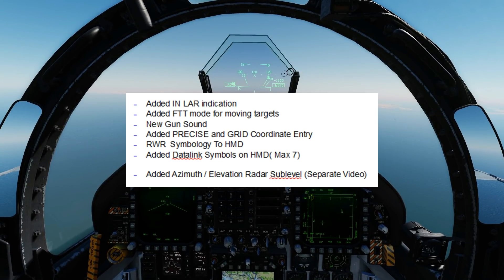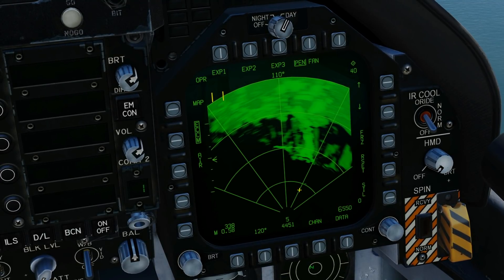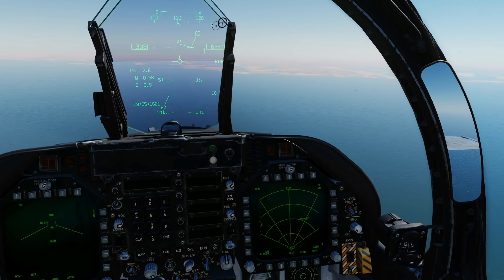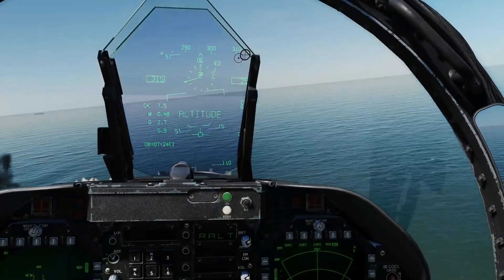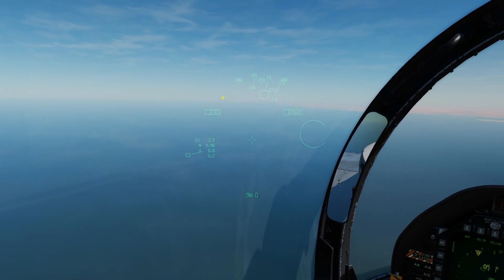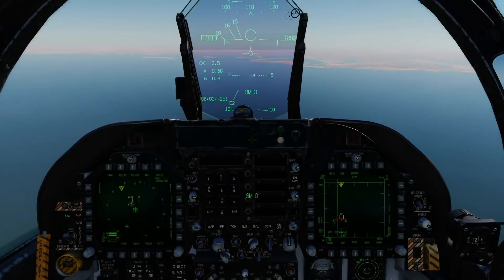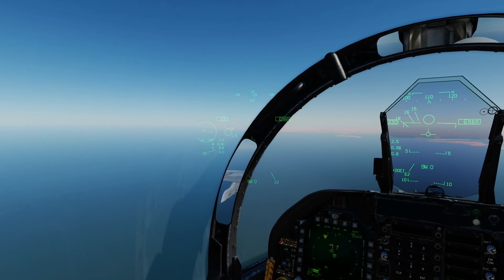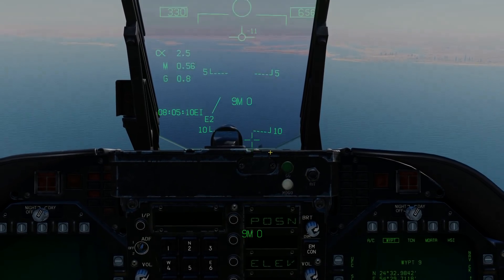FA-18C Hornet: IMPORTANT Changes; A/G FTT, INLAR, GRID & Link 16 HMD | DCS WORLD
CORRECTIONS FROM ED:
1) IN LAR only appears for friendly and unknown contacts. Hostile contact you will still get the ‘shoot’ queue.
2) UKN on HMD is not unknown flight, it means unknown aircraft type.
3) HMD is not max 7 contacts, it’s max 7 contacts on MIDS.